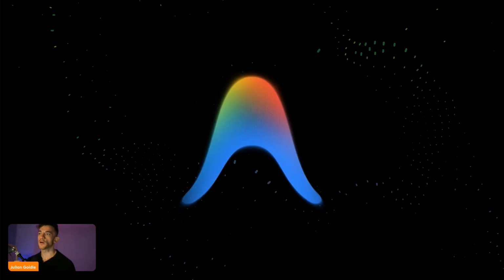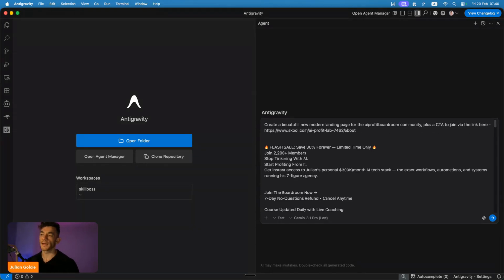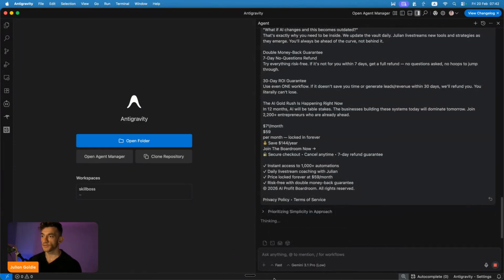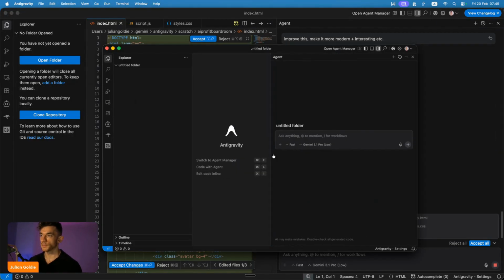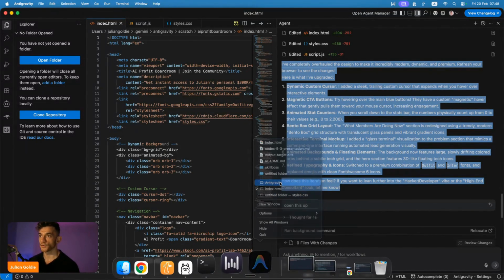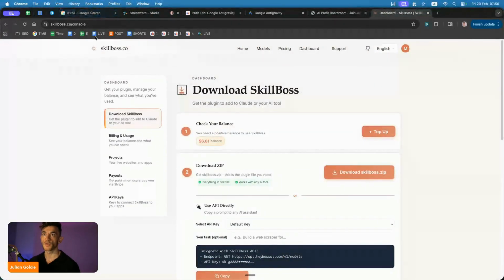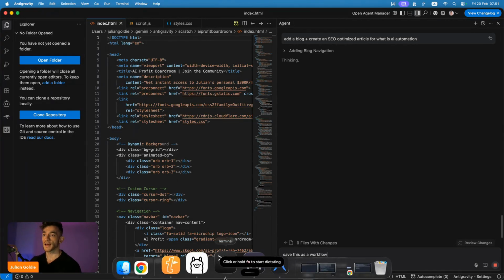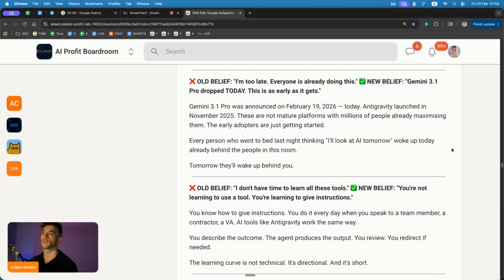This FREE Google Upgrade (Antigravity + Gemini 3.1) Is Unreal 2026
This FREE Google Upgrade (Antigravity + Gemini 3.1) Is Unreal

Julian Goldie AI news this week highlights.

Make money with AI without needing to code.

This channel shares the latest highlights from Julian Goldie to help creators, entrepreneurs, and online business owners leverage AI to automate workflows and build AI-powered income streams.

**Title:** Gemini 3.1 Pro + Google Anti-Gravity Just Changed AI Website Building (Live Test)

## Description

Google Anti-Gravity just got a MASSIVE upgrade.

Gemini 3.1 Pro is now powering Google Anti-Gravity — and we test it live by building real projects on screen.

Gemini 3.1 Pro nearly doubled its reasoning power and now runs inside Anti-Gravity — the free AI agent IDE that builds websites, dashboards, automation systems, and more from a single prompt.

In this video, we:

* Build and improve a landing page live
* Compare Gemini vs Claude outputs
* Test High vs Low reasoning modes
* Install Anti-Gravity Kit 2.0 (37 extra skills)
* Connect MCPs for deployment
* Add SEO blog automation
* Share a 30-day roadmap + 100 prompts

This isn’t about learning to code.
It’s about learning to direct AI.

## ⏱️ Timestamps (Simplified)

0:00 – Gemini 3.1 Pro + Anti-Gravity Upgrade
1:00 – Building a Website Live
3:30 – Comparing Outputs (Gemini vs Claude)
5:00 – High vs Low Mode + Iteration
6:40 – Installing Skills & MCP Integrations
8:30 – SEO Workflows + Automation
10:30 – Mindset Shifts & Final Thoughts

If you want the 30-day roadmap, full framework, and 100 ready-to-use prompts, check out AI Profit Boardroom.